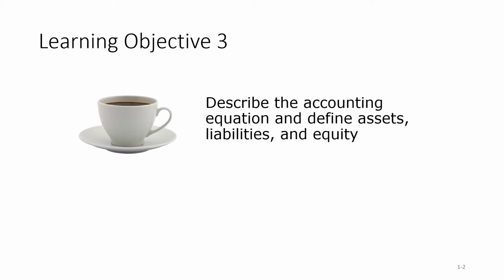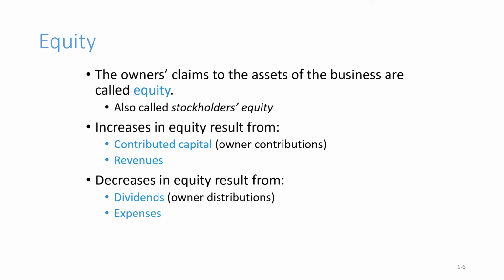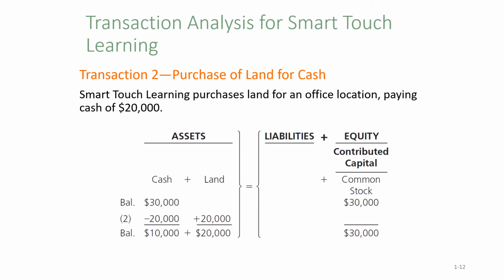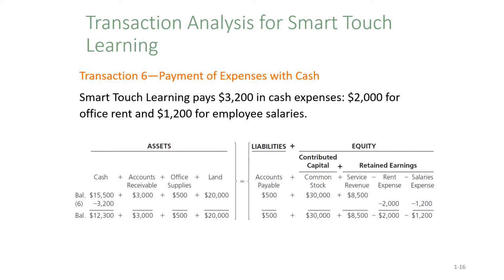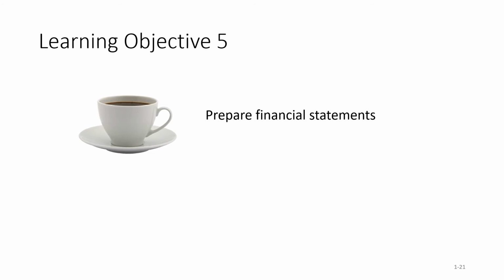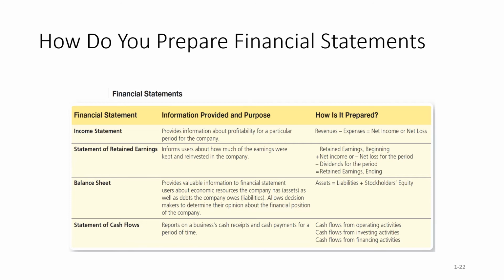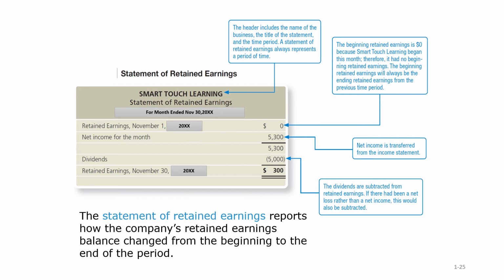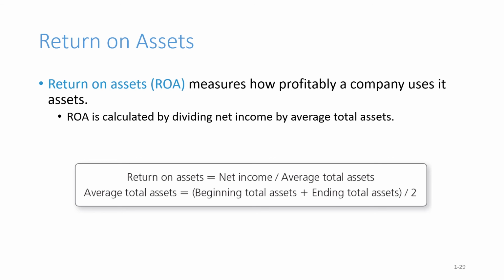Accounting and the Business Environment Part 2